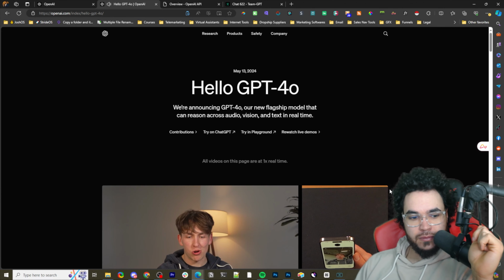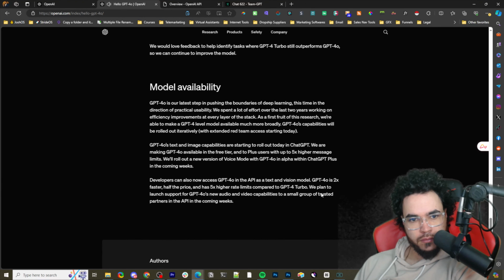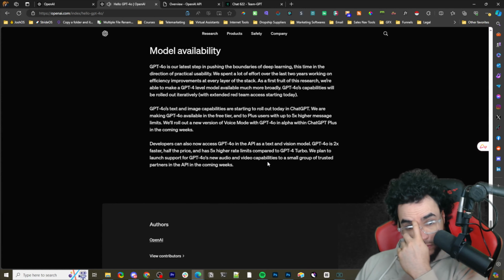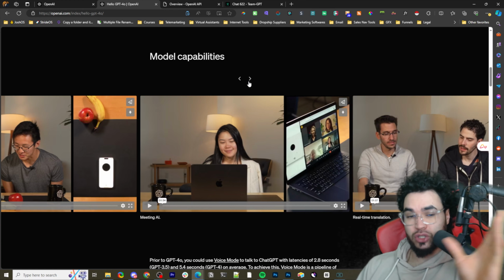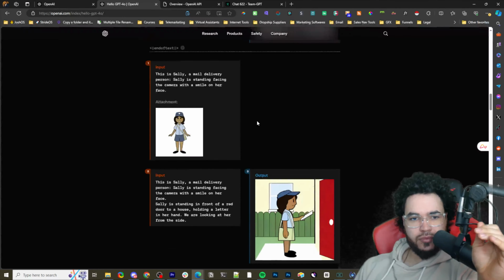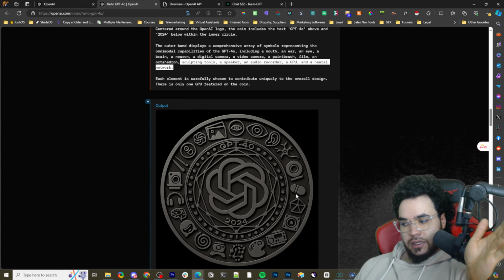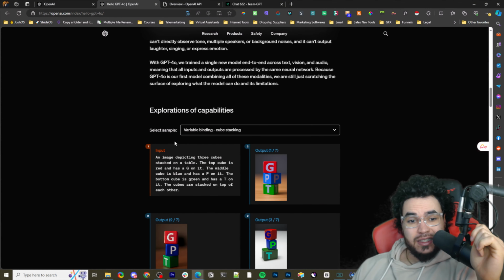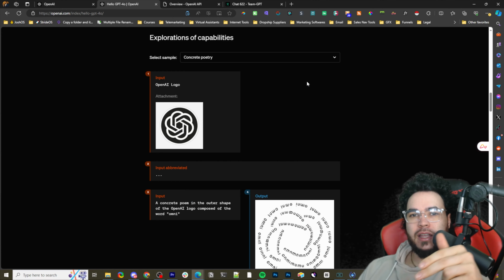NEW: GPT-4o SECRET Multimodal Capabilities SHOCK The Industry! 🤖 (Not In OpenAI Release Video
NEW: GPT-4o SECRET Multimodal Capabilities SHOCK The Industry! 🤖 [OpenAI]

⏳ Timestamps